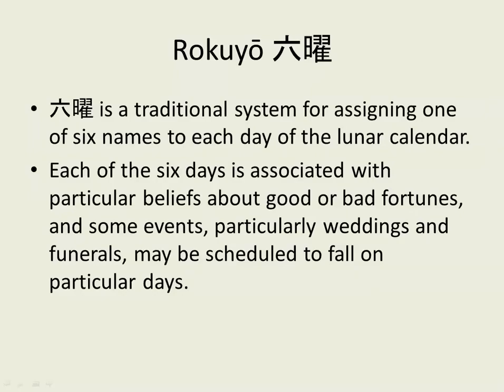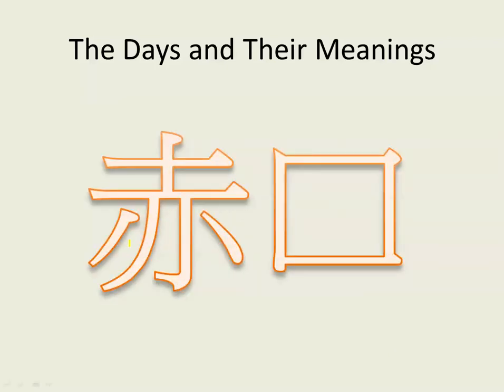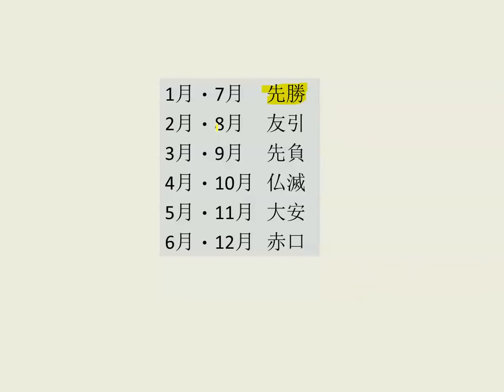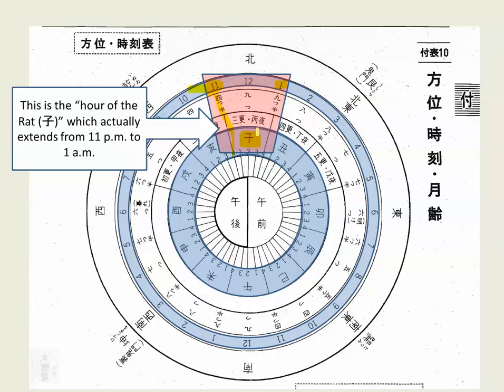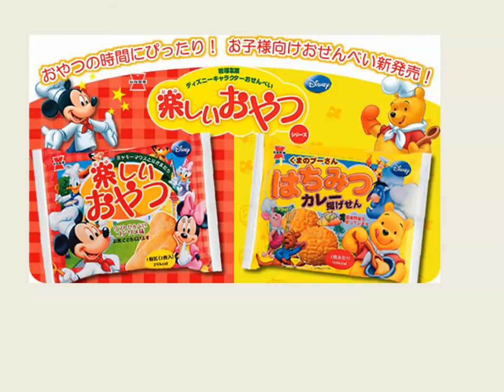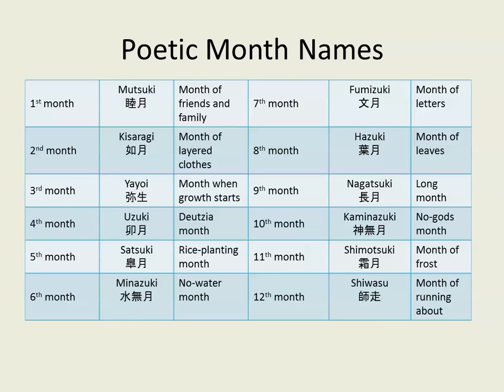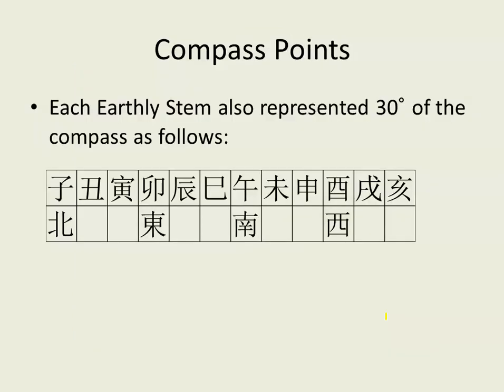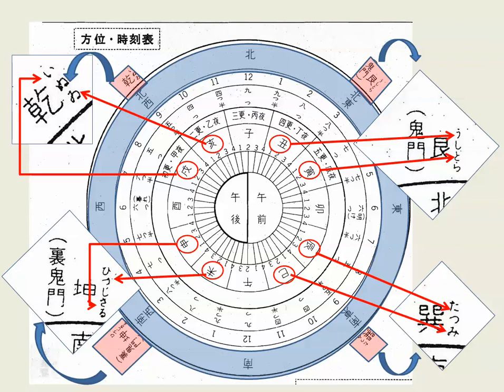Auspicious Days, Telling Time